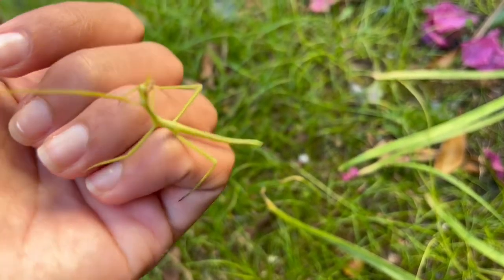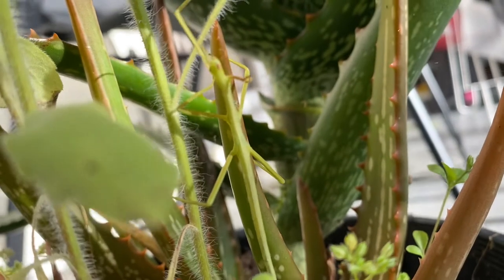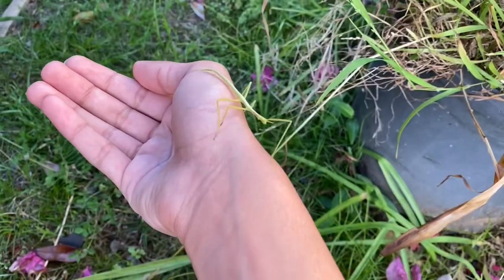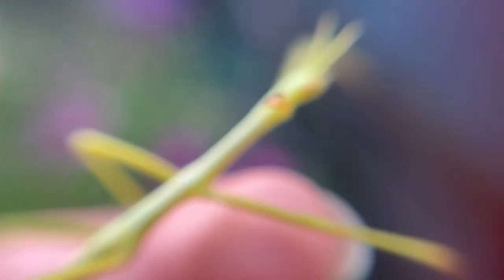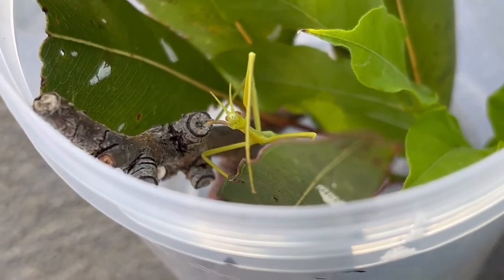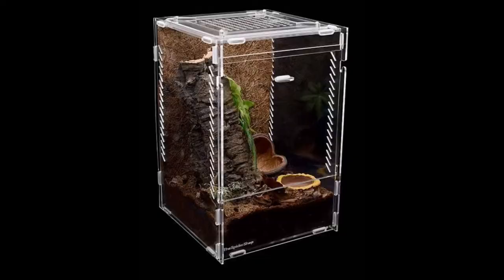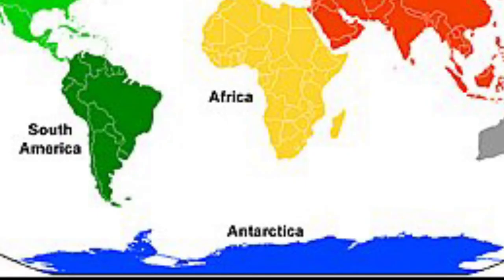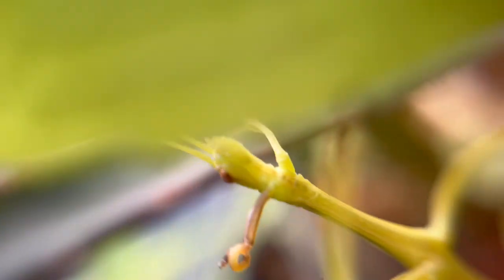All about Stick Insects (A.B.S.E.)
This video is all about stick insects, a famous and interesting order. Stick insects are famous for their camouflage, and popularity as pets. And yes, you are being stick bugged in this video!

Creatureverse A.B.S.E.

Season 3